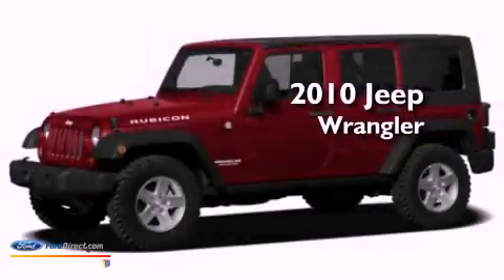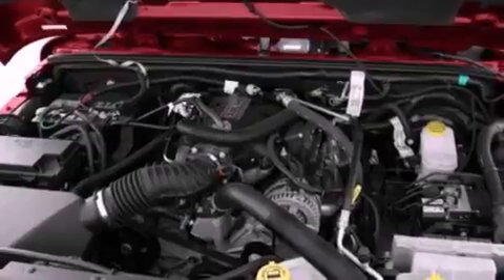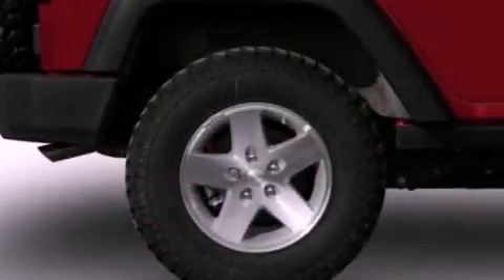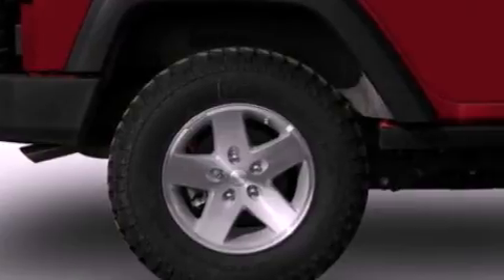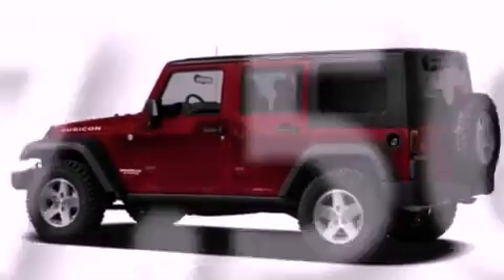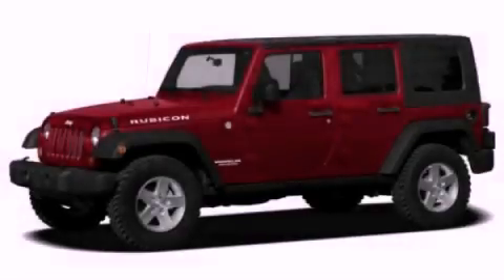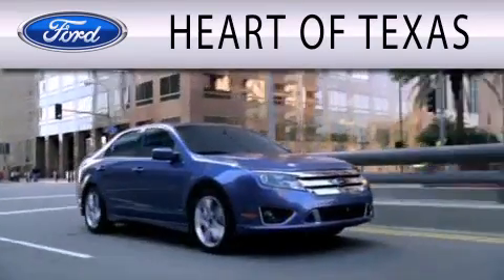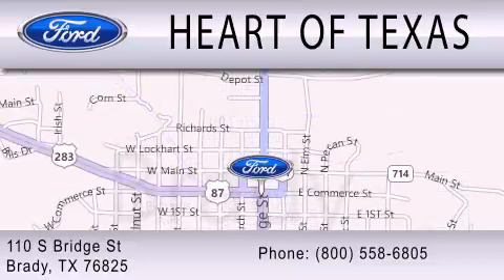2010 Jeep Wrangler Brady TX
Year : 2010
 Make : Jeep
 Model : Wrangler
 Engine : 3.8L V6 12V MPFI OHV

 Exterior : BLACK
 Miles : 37,500

 Stock : 877980

 110 S. Bridge Street,